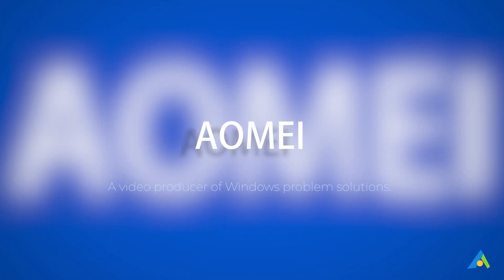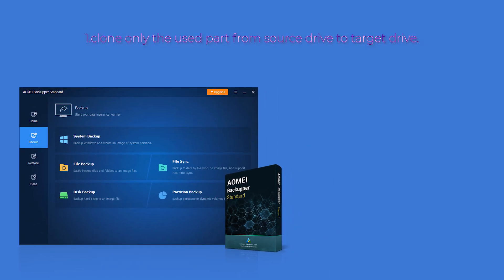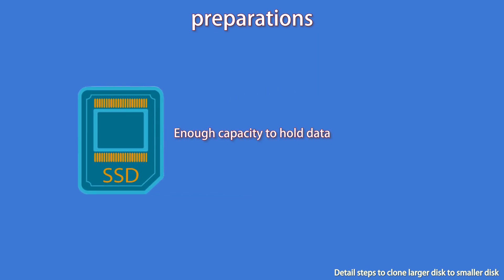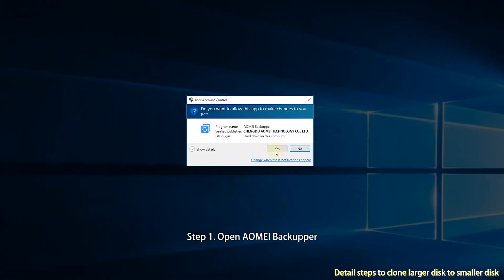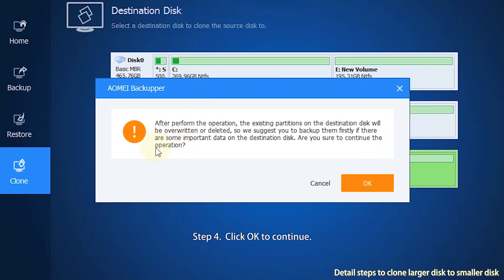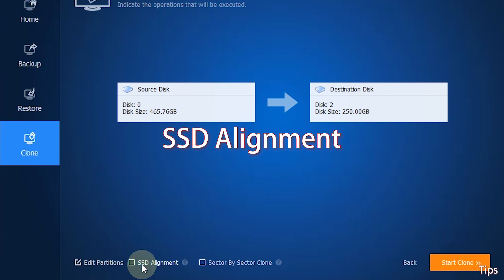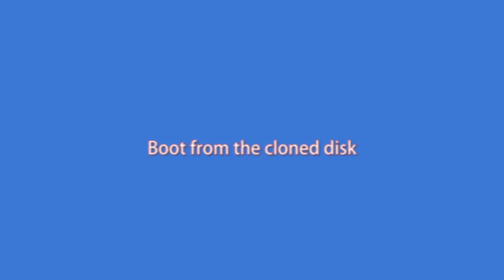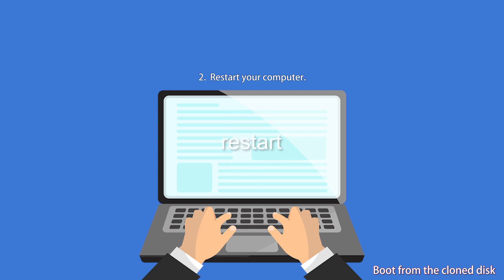Clone Larger Disk to Smaller Disk with Secure Boot - AOMEI Backupper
USB flash drive is a tiny removable storage that makes transferring files very convenient. You may transfer your music, movies, and other files from your computer to a USB flash drive so that you can access them on different devices. Learn the top two ways to transfer files from a computer to a USB flash drive from this video.
In a previous video, I demonstrated how to clone SSD to larger SSD. There are times when you need to clone the other way around – clone a larger drive to a smaller drive. For example, you may clone a larger HDD to a smaller SSD to improve computer performance. Learn how to clone a larger disk to a smaller disk and boot from the cloned disk securely from this video.